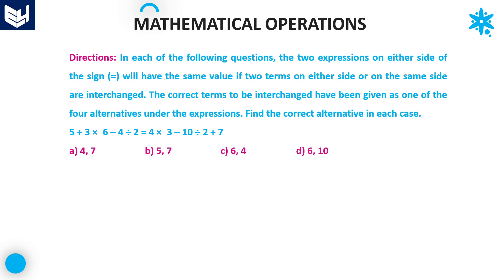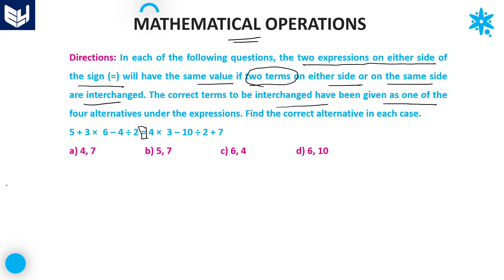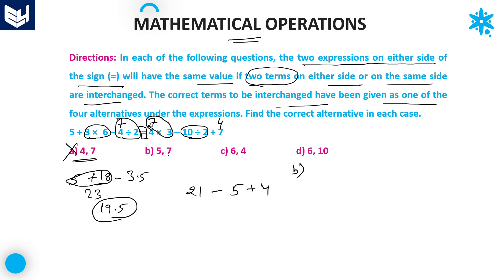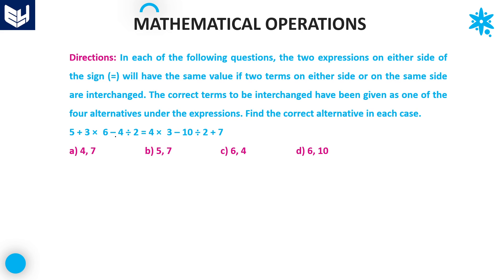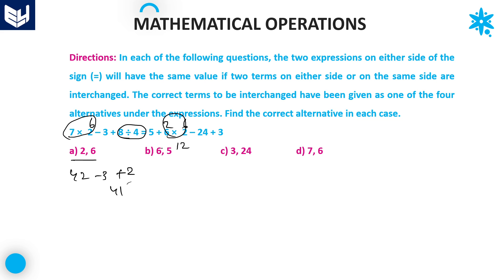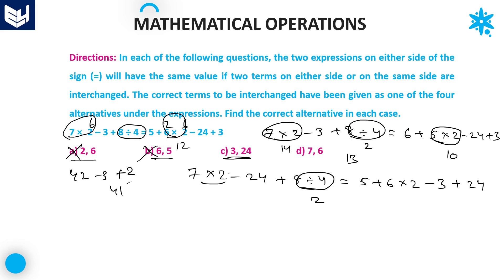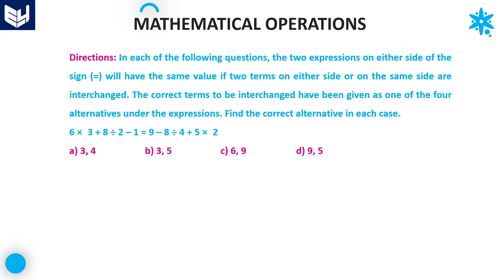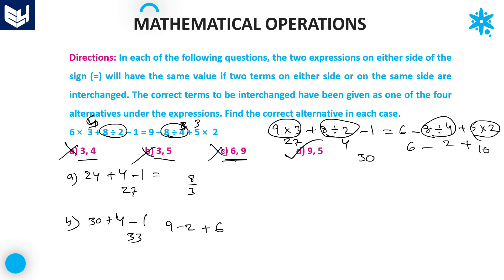Mathematical Operations | Examples | Part-10 | Reasoning | Bharath Kumar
Reasoning
solving examples on Mathematical Operations